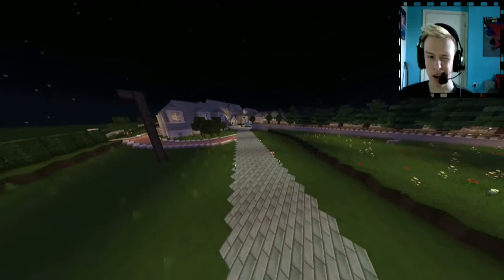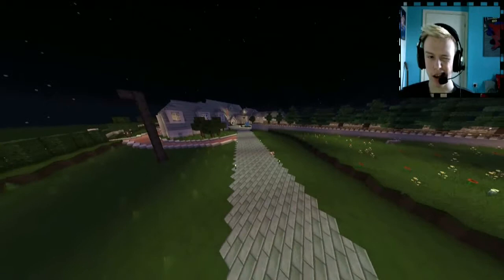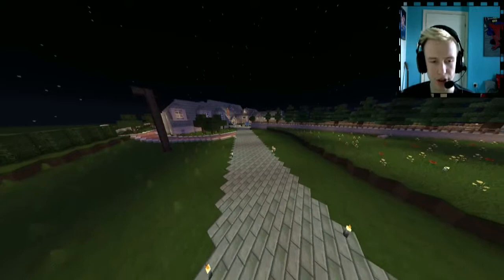Playboy Mansion Sold to Daren Metropoulos